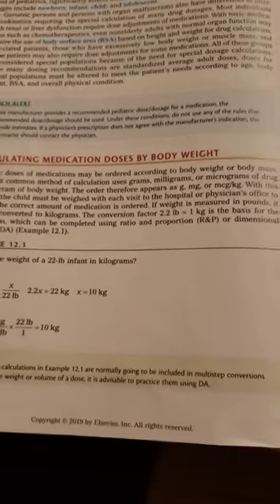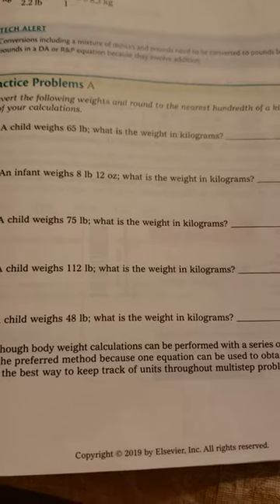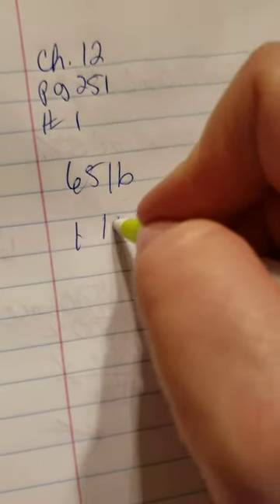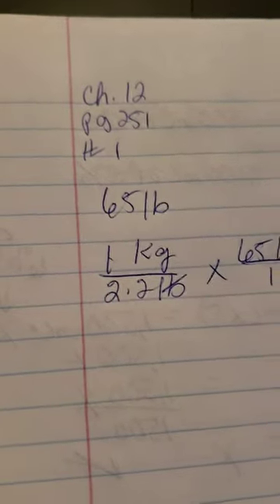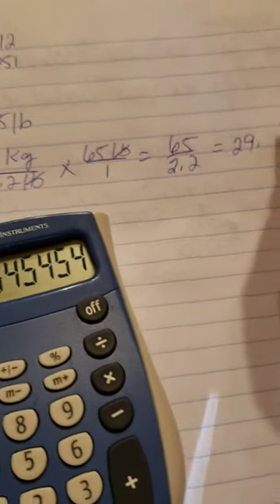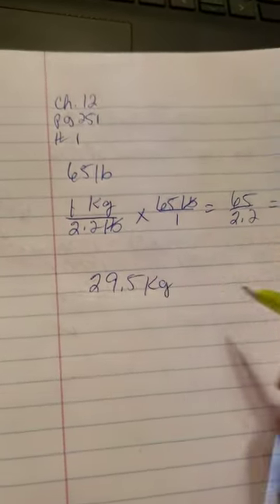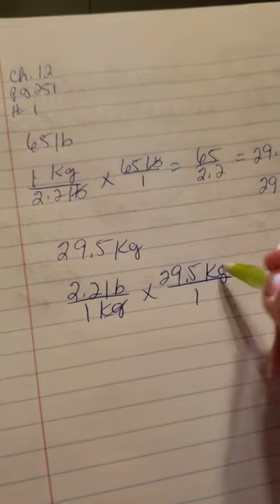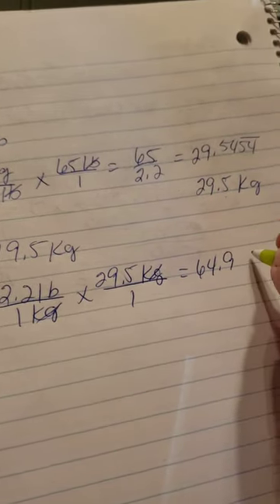Ch 12 pg 251 #1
Converting pounds to kilograms, and kilograms to pounds